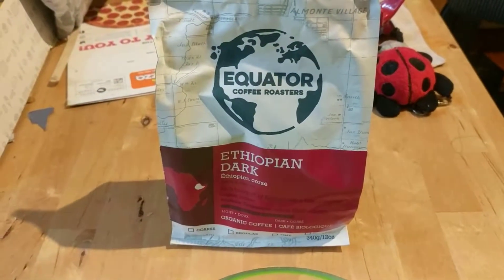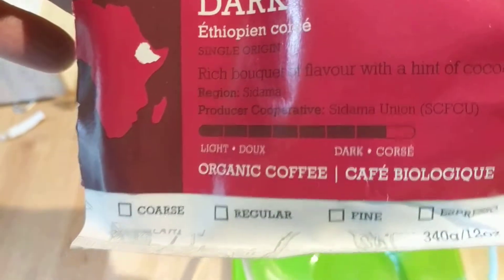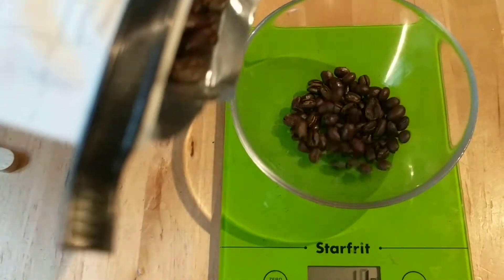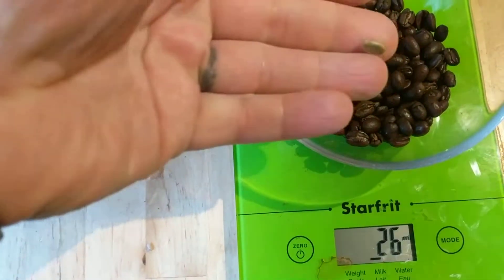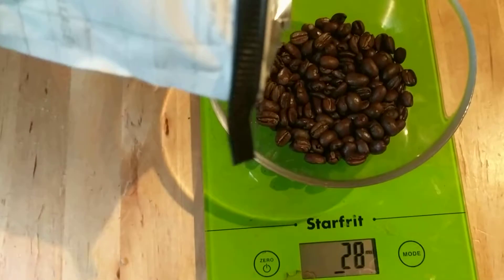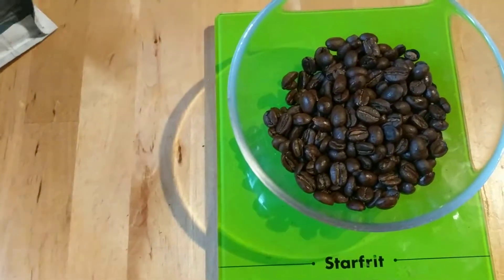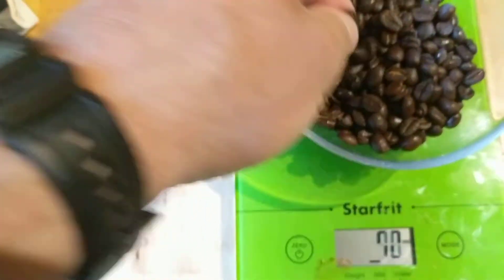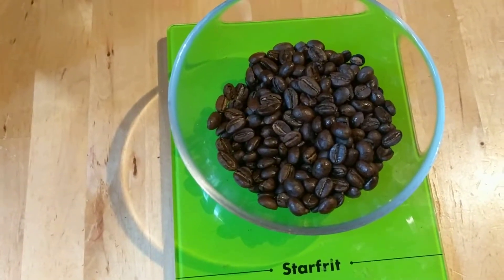Equator Green Beans in Dark Roast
This is pretty bad on their part.